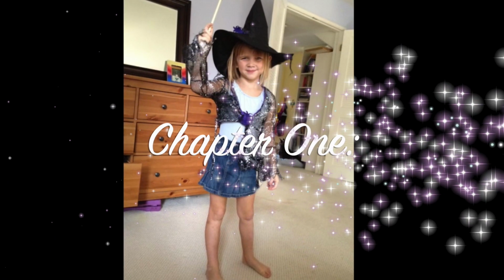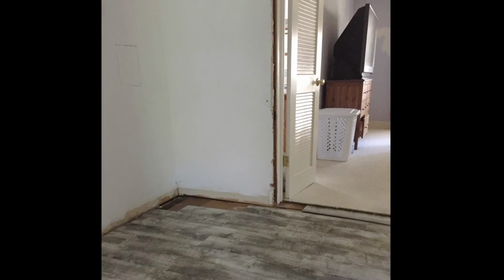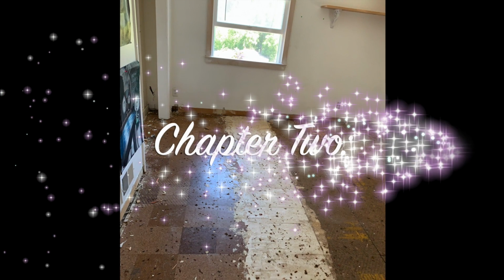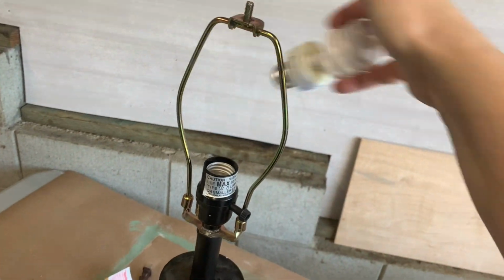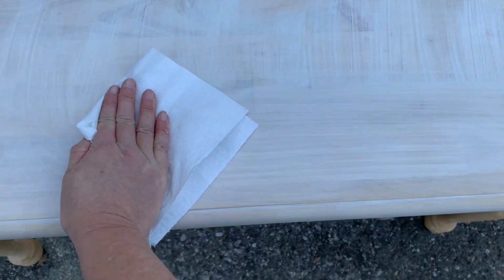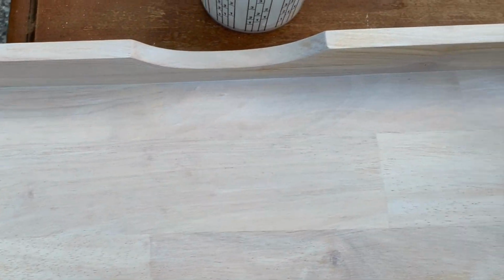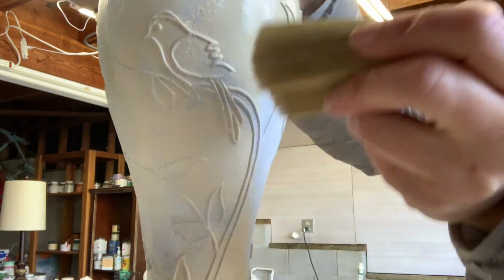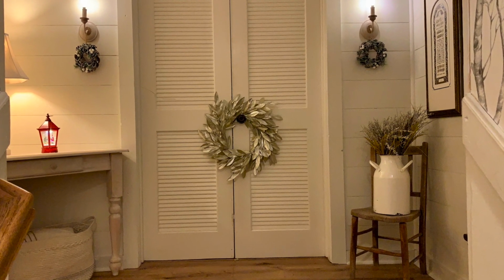SMALL SPACE MAKEOVER | How To DIY SHIPLAP & FURNITURE To Transform A Small, DarK STAIRWAY LANDING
Every old house has at least one...a tight, awkward, dark, weird space that makes you want to tear your hair out! Come with me as I show you how I I did a SMALL SPACE MAKEOVER and completely transformed our STAIRWAY LANDING from a dated, dark mess, to a bright, light, warm and welcoming space!  We'll shift the lighting from a ceiling mount to charming wall sconces, lay a planked click floor, install faux SHIPLAP and wallpaper, and give the perfect corner desk a sweet and simple farmhouse paint-wash makeover...and we'll throw in a beautiful lamp-makeover to boot!

5:58 Wallpapering a tall stairway
6:07 Shiplap
6:50 Removing ceiling light
7:00 Installing wall sconces
7:35 First Round Reveal
8:56 Solid Pine Corner Desk Makeover
10:08 Washing Desk
10:23 Lamp Makeover
11:09 Sanding Desk with SurfPrep Sander
12:38 Whitewash Desk with Paint
16:48 Painting Lamp
17:31 Painting Lampshade
20:09 Makeover Reveal

// VIDEO CREATION:
  *iMovie

Country Chic Oval Brush

Gray Woods Peel and Stick Wallpaper

Benjamin Moore Paint: Alabaster